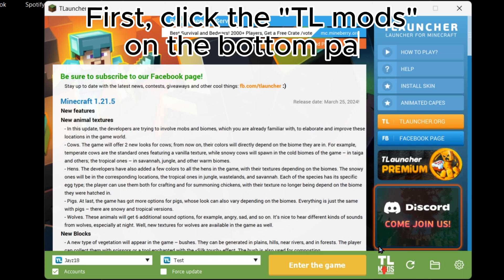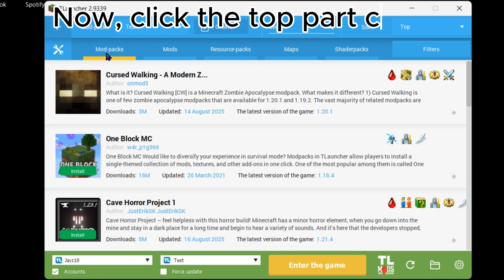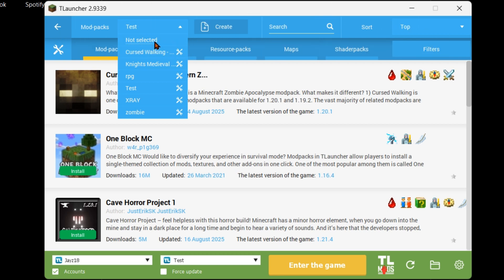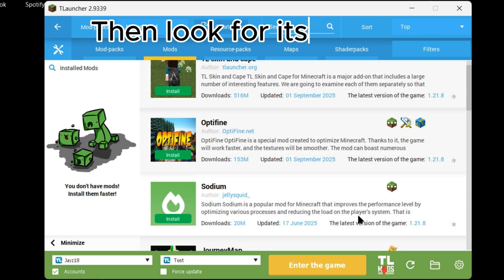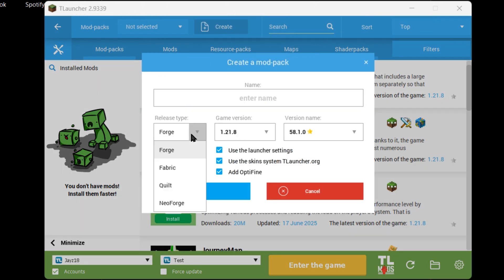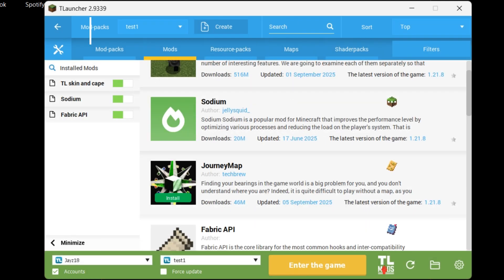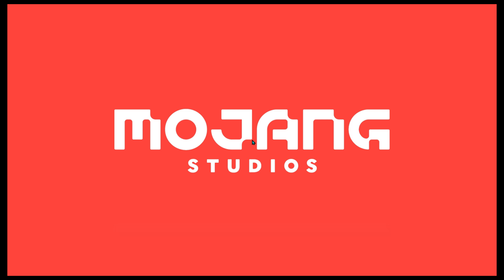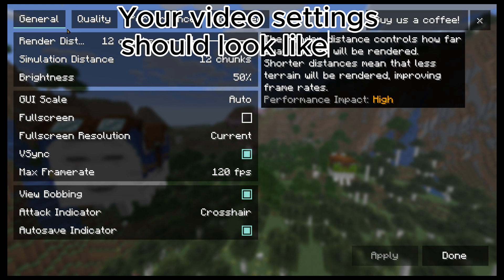How to Download & Install Sodium in TLauncher 2025 – Step by Step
In this video, I’ll show you step-by-step how to download and install Sodium in TLauncher. It’s super easy, and by the end, you’ll have Sodium running to boost your Minecraft performance and make your game run smoother. Whether you’re new to mods or just want better FPS, this guide will walk you through everything you need to know.